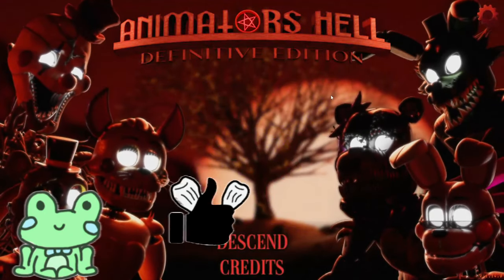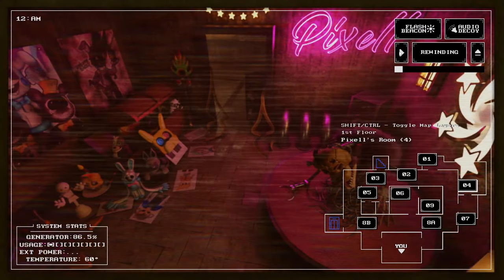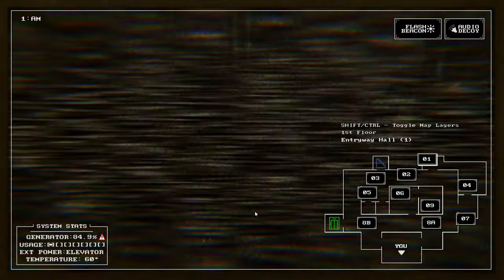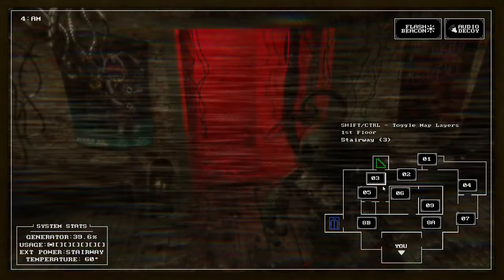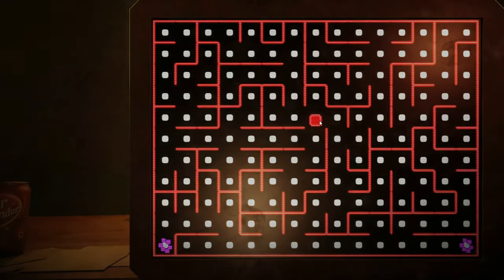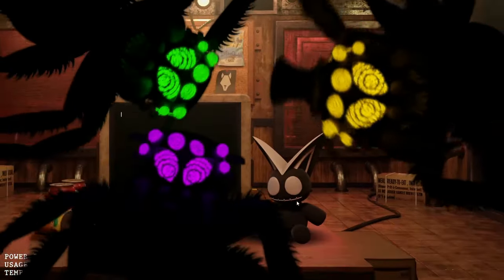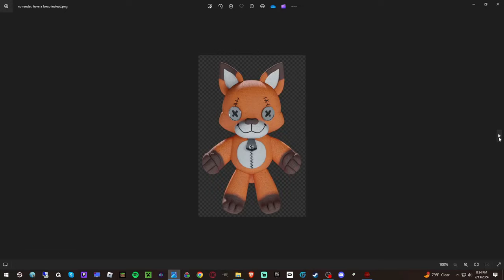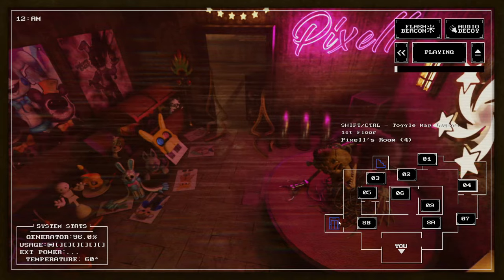Animators Hell Definitive Edition | Exclusive Gameplay Showcase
This is the demo created and showcased for the ‎@FNAFVortex charity stream.

Also a thanks to @saminateblake5538 for allowing me to share this!

Shoutout to the members:
Pineapple
Dylan
AxeltheKing
TeamSamwitch
Nymirea Phantasma
PiracyGolem101
JPTOfficiaL
Isaac Man
Matt Warkoski
YEPmulti
Polywow44
Jorge Studios Gaming